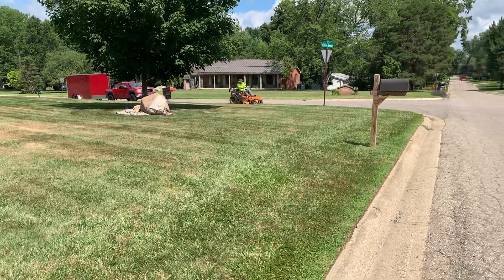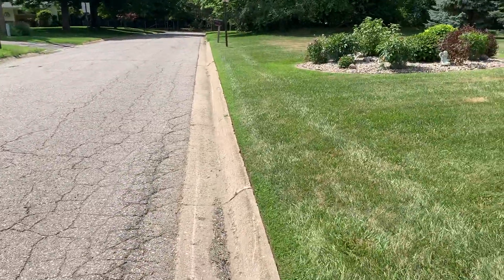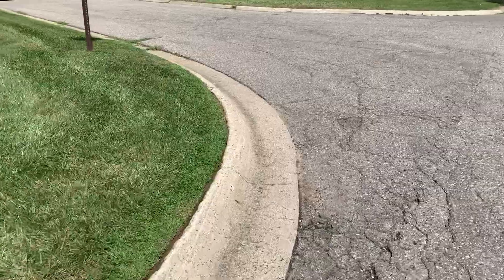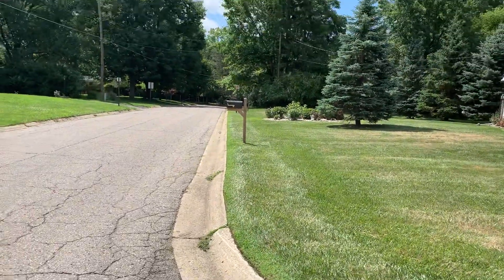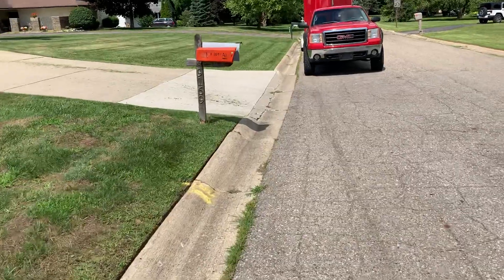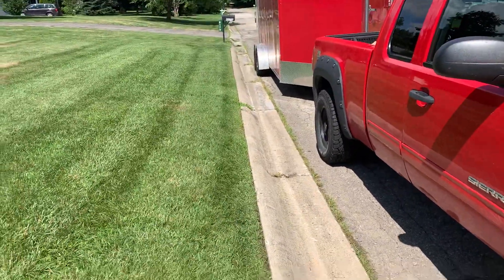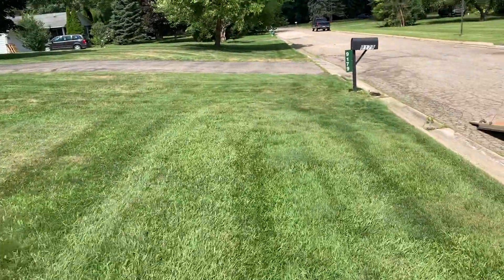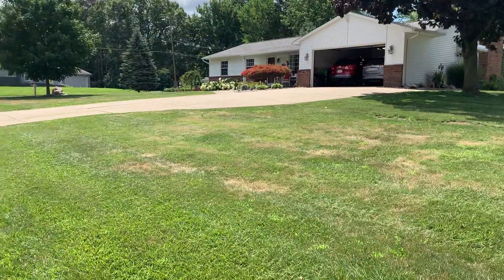Lawns are greening back up again/edging babble